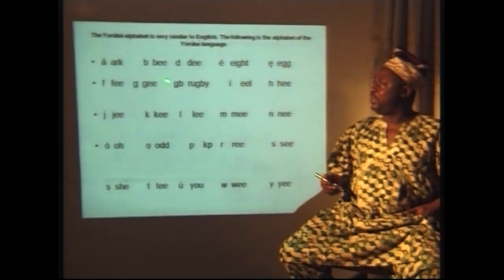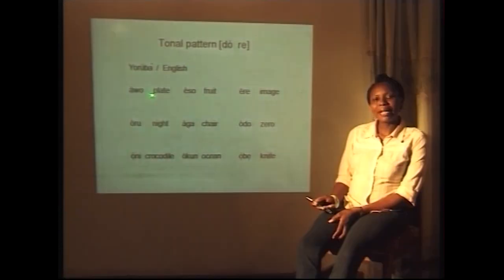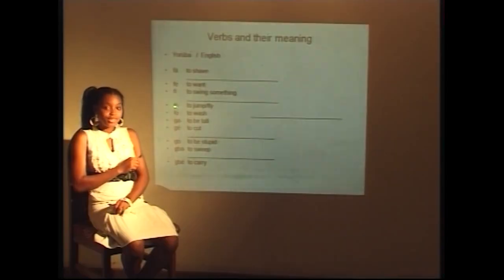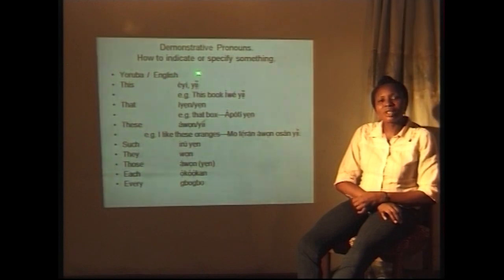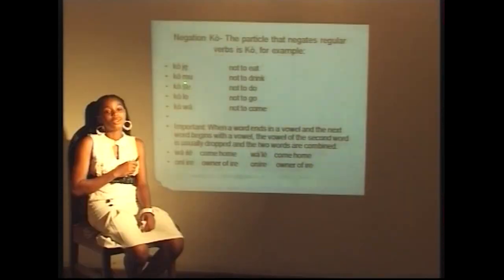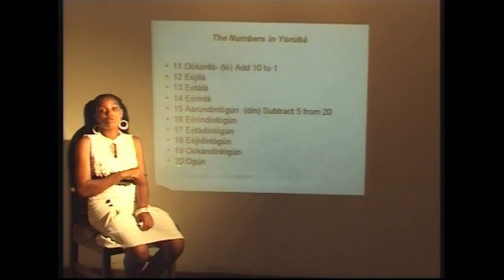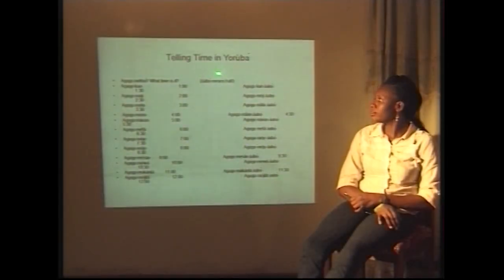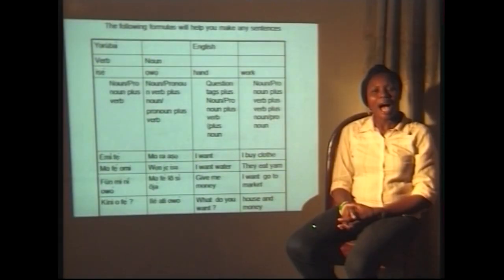Learn to speak yoruba language in two weeks Yoruba English Language Course 1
Preserving Yoruba Language and Culture